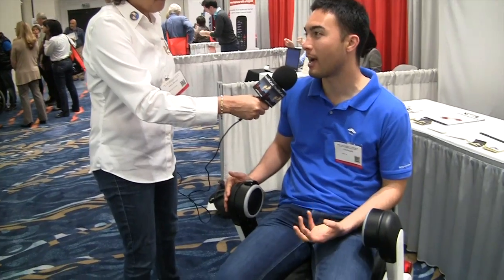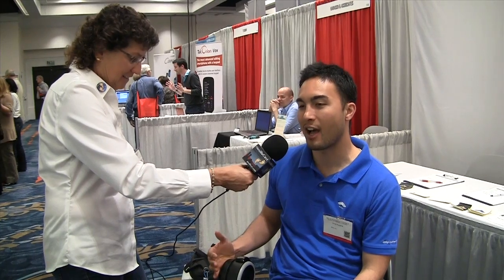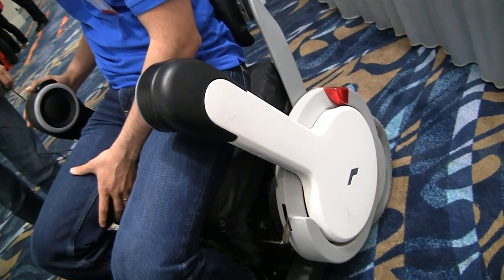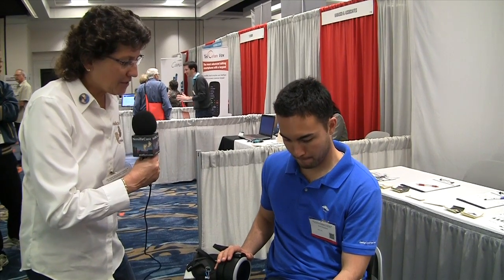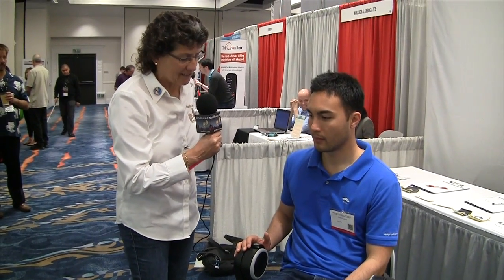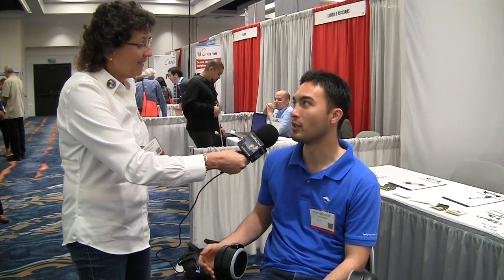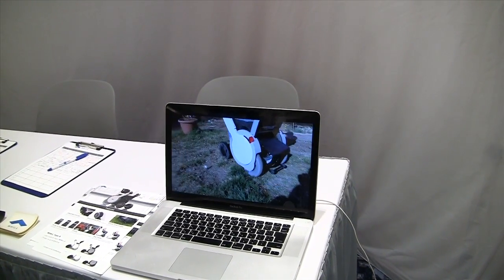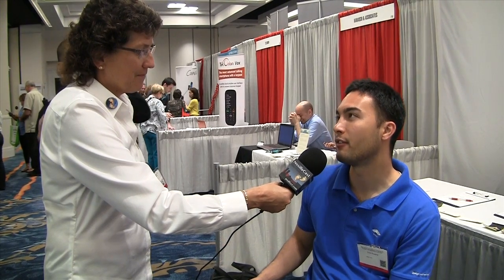2014 Technology & Persons w/ Disabilites Conference: WHILL Wheelchair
Allison interviews Chris Koyama from WHILL about their unique mobility device that allows the user to turn on the spot.  The setting is the CSUN 29th Annual International Technology and Persons with Disabilities Conference show room floor.